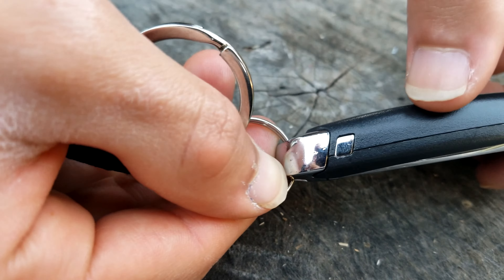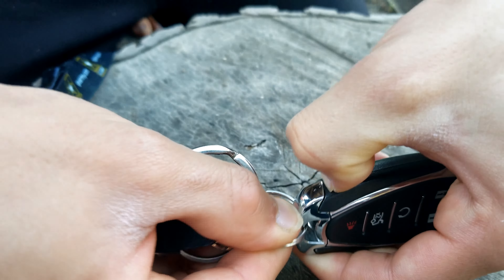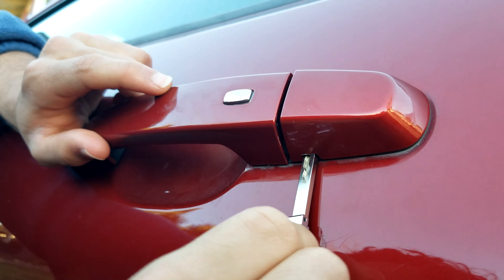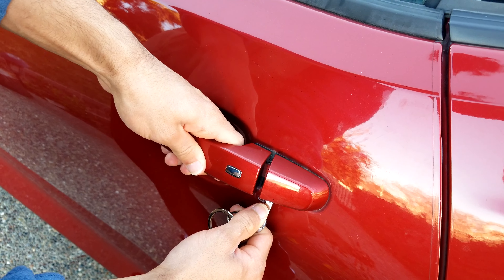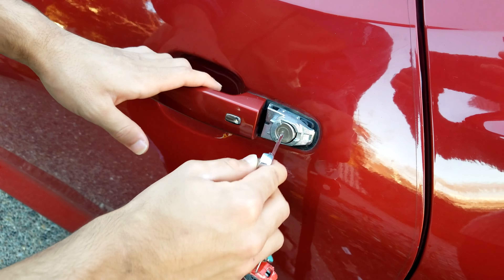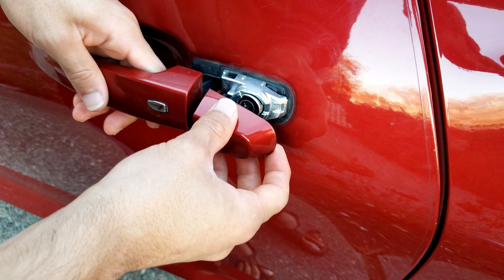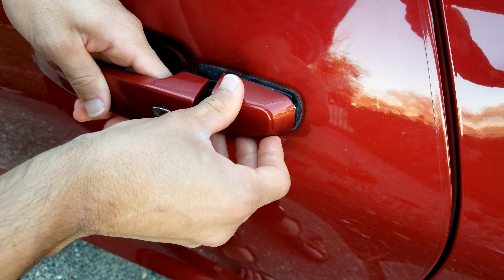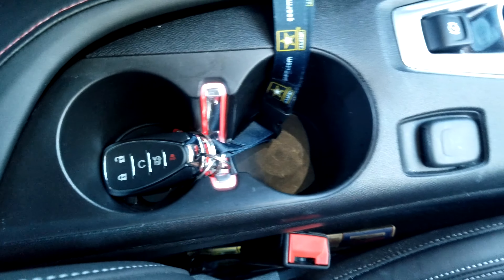How to Unlock and Start Up Chevrolet Camaro (6th Generation) with Dead Key Fob Battery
Key fob for your Camaro dead? Watch this quick video to learn how to unlock and start up your Camaro!